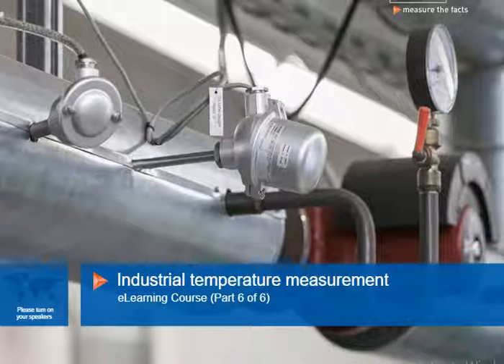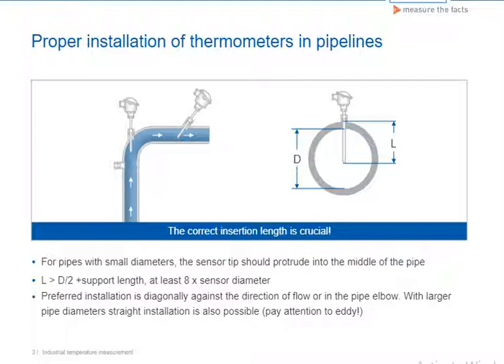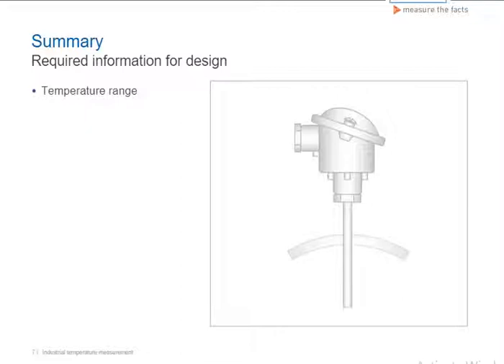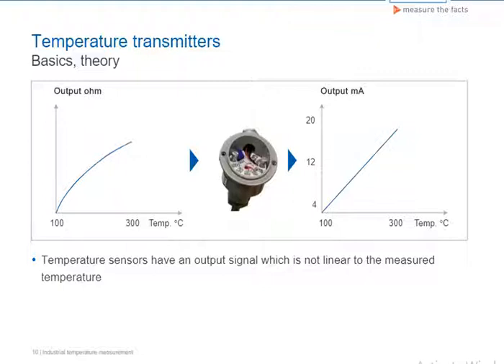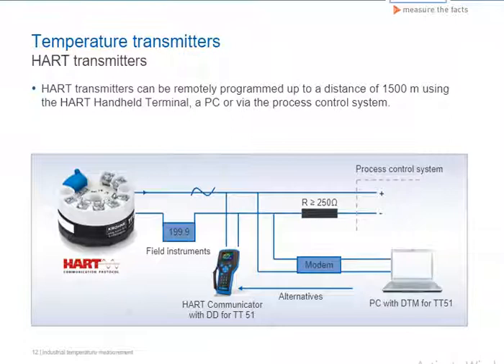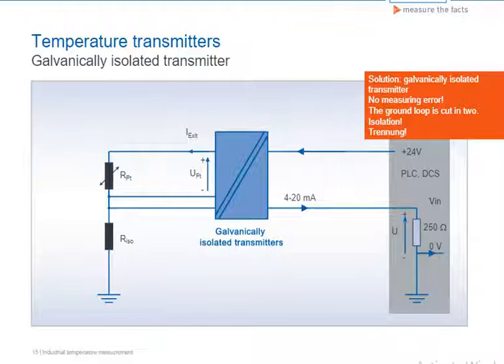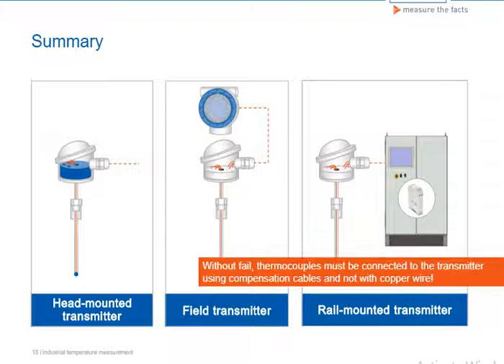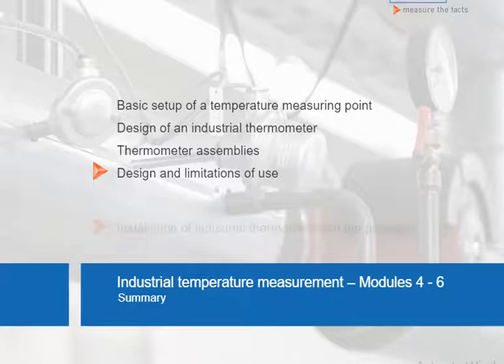Industrial Temperature Measurement Module 6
Industrial Temperature Measurement